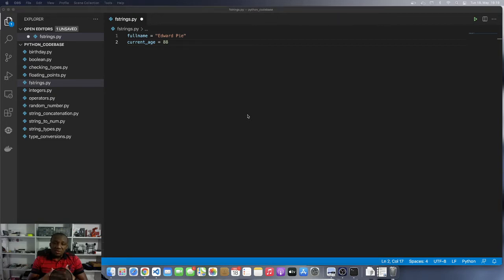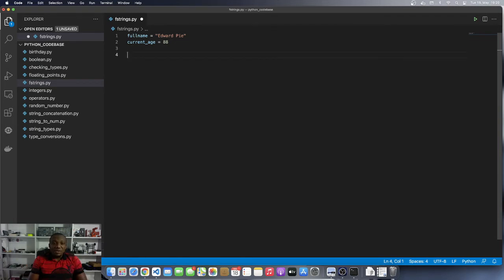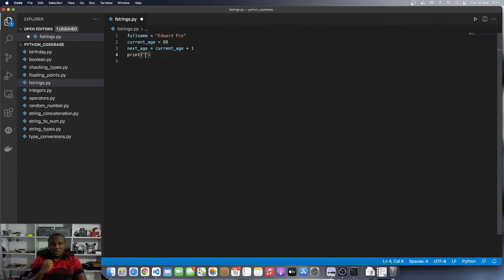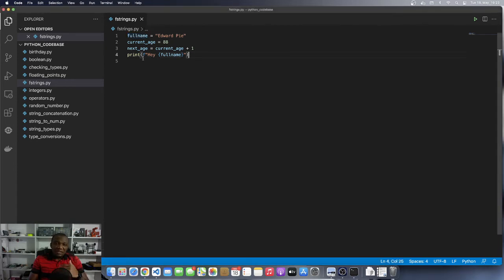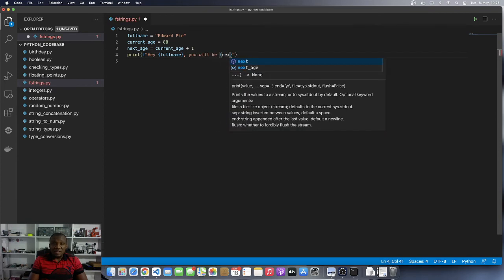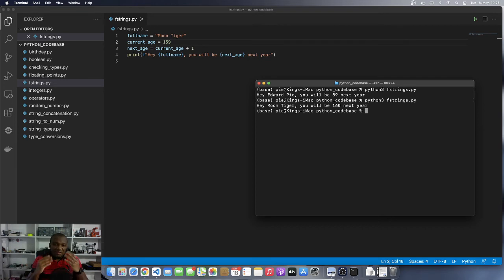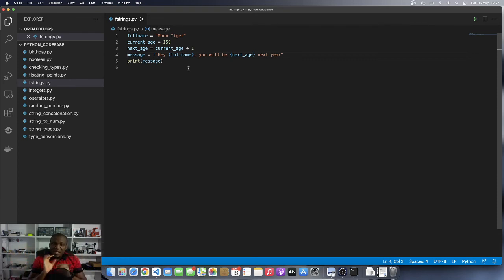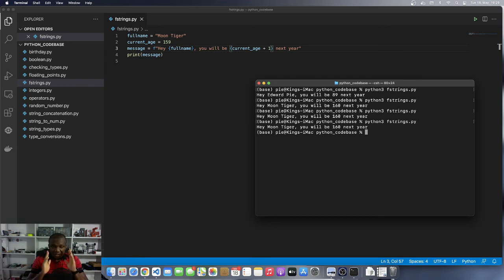Python Programming 51 : String Formatting With F-Strings